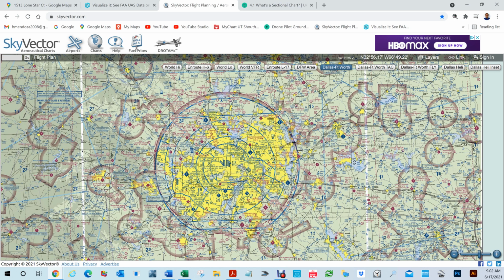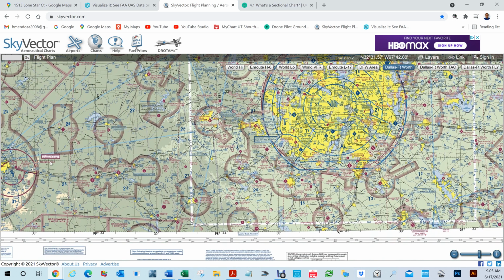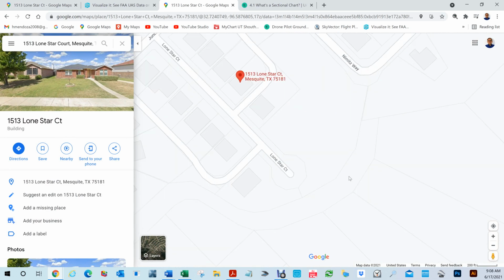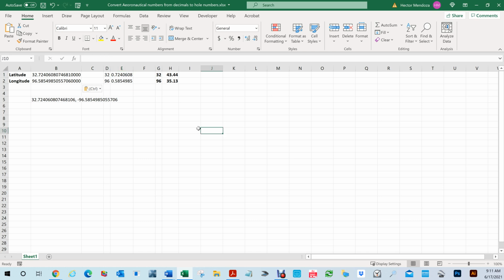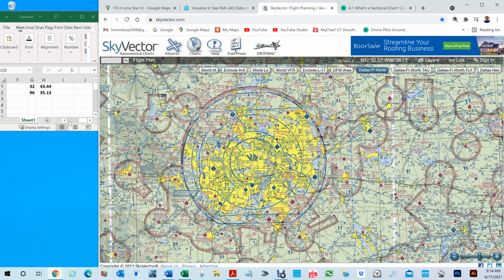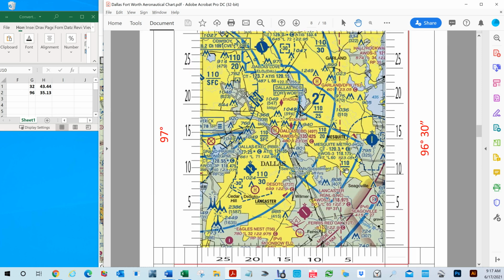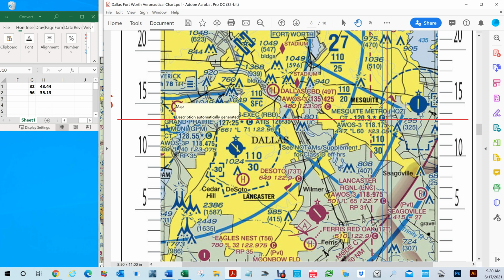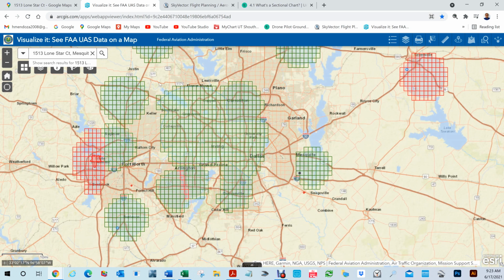An easy way to pinpoint the latitude and longitude in Aeronautical Chart in SkyVector (SkyVector)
This video is an easy way to pinpoint the latitude and longitude in (Aeronautical Chart) in SkyVector.

Skyvector.com
Make your Flight Plan at SkyVector.com. SkyVector is a free online flight planner. Flight planning is easy on our large collection of Aeronautical Charts

Visualize it:  See Faa UAS Date on a Map: